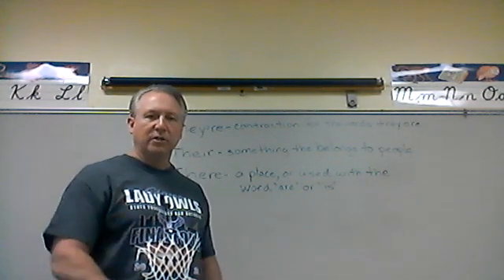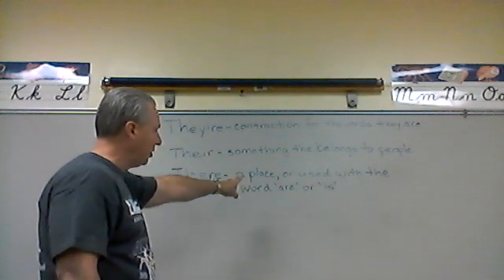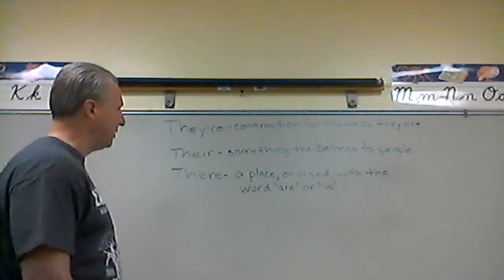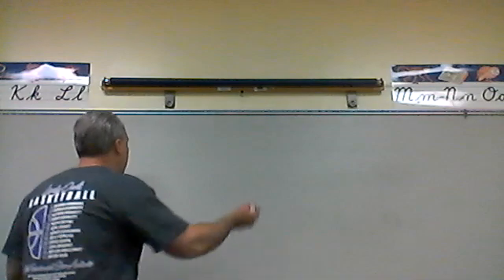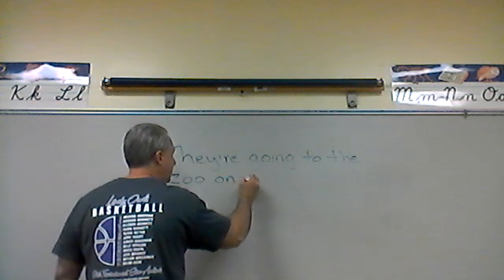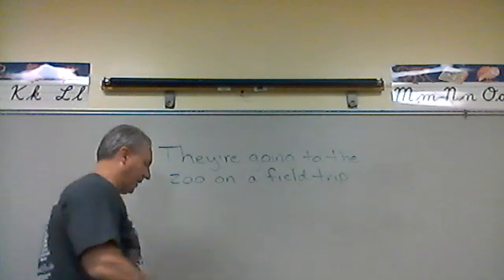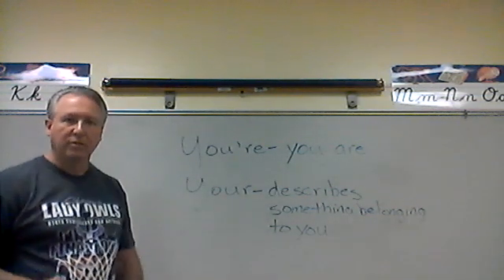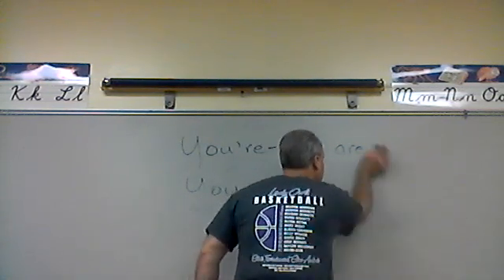Mr Hanes' Lesson for Language Arts